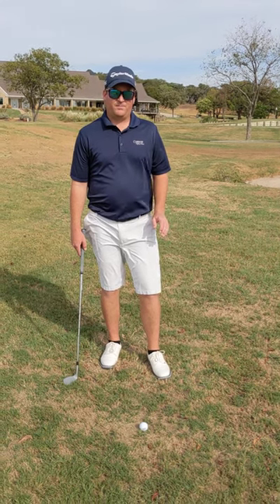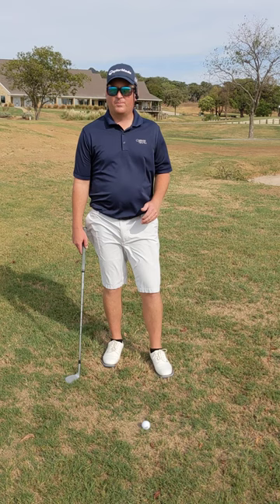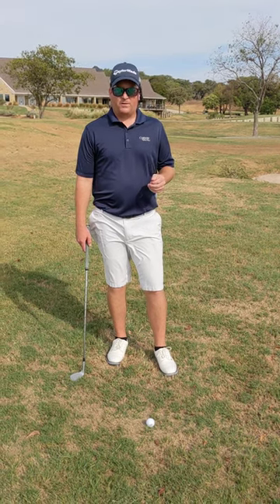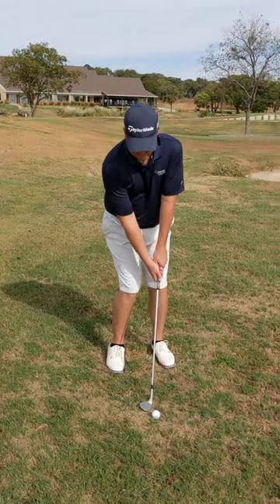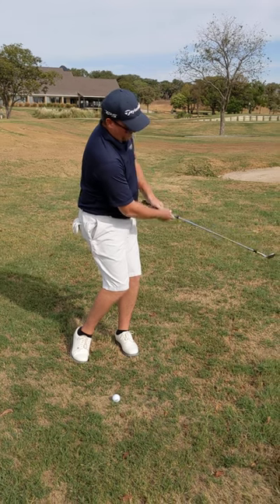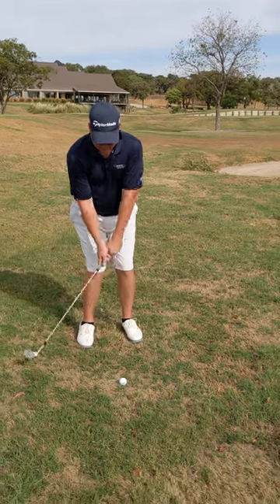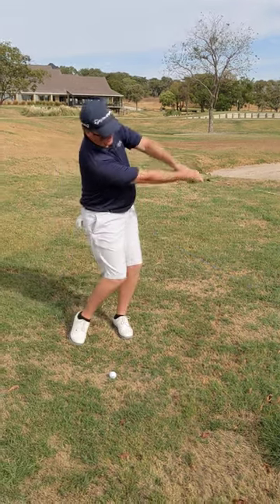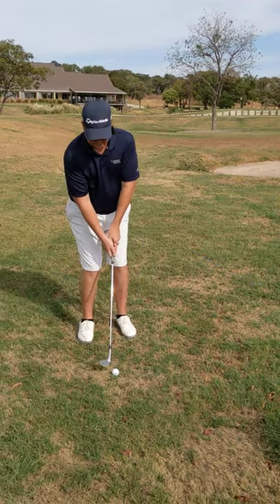Quick Golf Tips: Gun Holster Chipping Tip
When you are chipping, think about putting your grip in your gun holster when you follow through.  You can't do that if your grip stays at your body and you flip at it or your arms get detached through the shot.  So think about bringing your grip into your gun holster the next time you are hitting a chip shot.